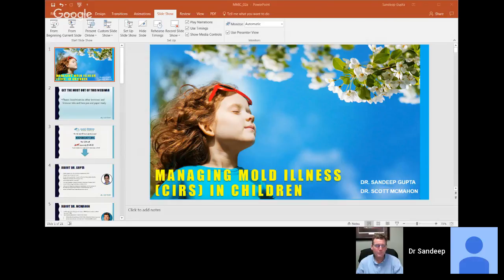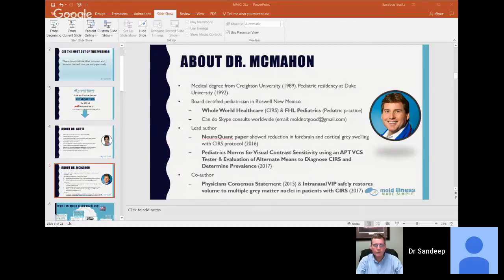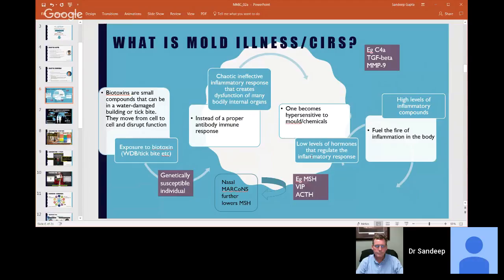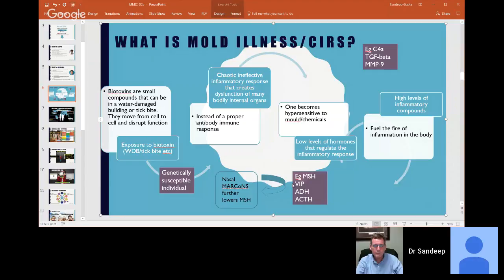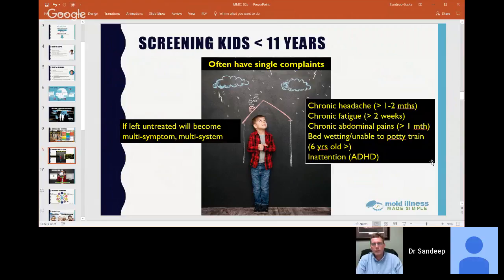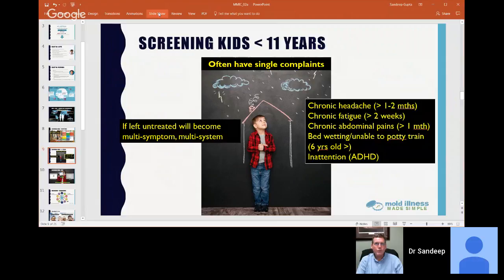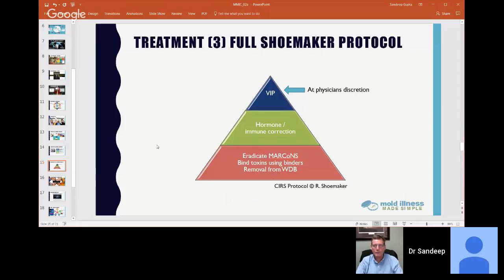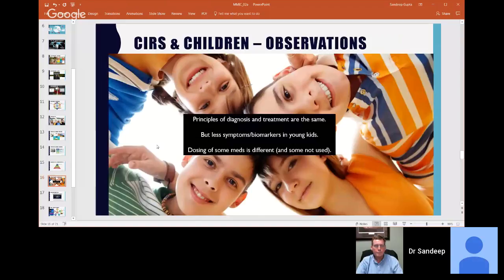Mold Illness in Children - Diagnosing and treating CIRS in Kids with Dr. Scott McMahon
0:00:00 - Webinar Introduction
0:03:30 - Prevalence of CIRS in children
0:10:54 - The biotoxin pathway made simple
0:19:08 - Screening children via symptom clusters
0:24:44 - Screening young children with single complaints
0:30:50 - CIRS and Autistic Spectrum Disorders
0:32:50 - Screening children via Visual Contrast Sensitivity (VCS)
0:34:42 - Diagnosing via Biomakers
0:38:25 - Treatment introduction
0:40:30 - Treatment – Removal from exposure
0:48:20 - Treatment – Binders & MARCoNS
0:56:30 - Treatment – Full Shoemaker Protocol & VIP
1:00:07 - CIRS & Children – Closing Observations
Q&A
1:01:30 - HLA positive parents and being proactive
1:04:15 - Multi-susceptible HLA and Lyme vs Mold
1:07:25 - CIRS and adolescent mental health challenges
1:09:42 - ERMI vs HERSTMI-2 accuracy
1:13:44 - Mold Illness Made Simple
1:21:45 - Long term CIRS and neurological and developmental trauma
1:24:00 - NeuroQuant and Lyme diagnosis
1:24:45 - NeuroQuant to monitor treatment
1:29:25 - How long do you use VIP?
1:31:15 - Raising MSH
1:33:50 - Growth issues and developmental delay / Autism reversed
1:36:12 – Closing

DR. SCOTT MCMAHON (Whole World Heathcare / FHL Pediatrics)